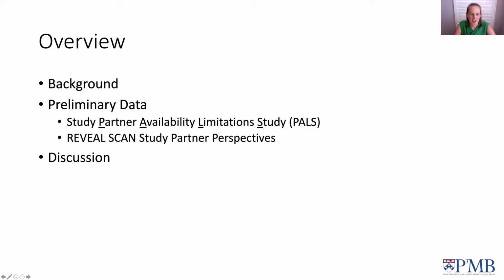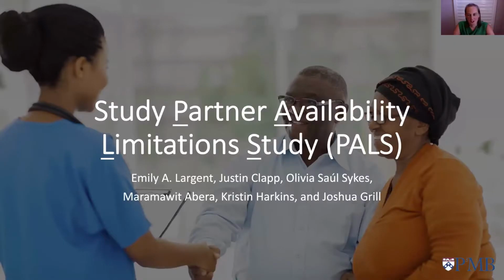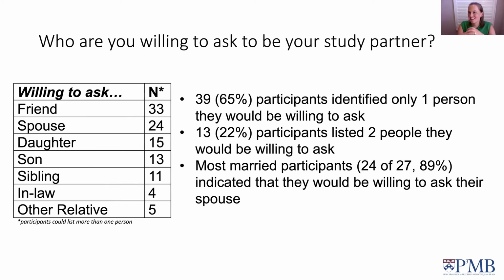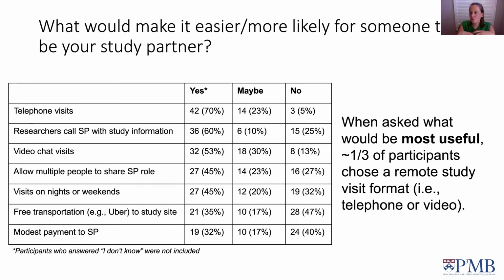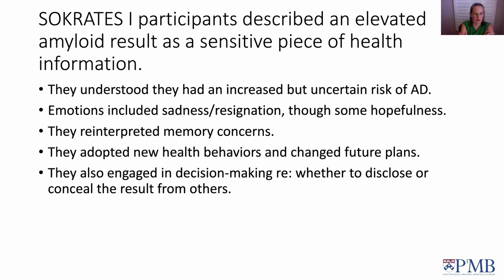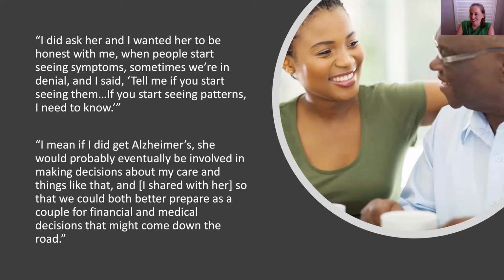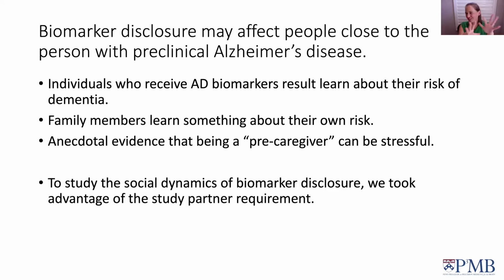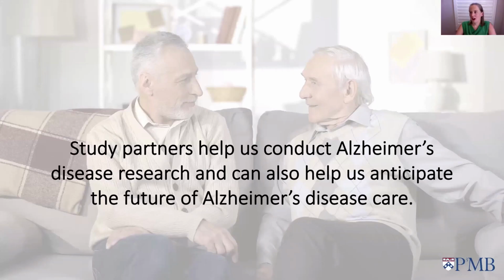Study Partners in Alzheimer's Disease Research: What We Learn, What They Learn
UCI MIND Seminar Series - October 8, 2020

Emily Largent, JD, PhD, RN, is the Emanuel and Robert Hart Assistant Professor of Medical Ethics and Health Policy at the University of Pennsylvania.  She holds a secondary appointment at Penn Law and is a Senior Fellow at the Leonard Davis Institute of Health Economics.

Dr. Largent’s work explores ethical and regulatory aspects of human subjects research with a particular focus on Alzheimer’s disease research.  Her work is supported by a K01 career development award from the National Institute on Aging.  In 2020, Dr. Largent was named a Greenwall Faculty Scholar, Class of 2023.  Her faculty scholar project, “Autonomy on the Precipice of Cognitive Decline,” seeks to understand how our evolving understanding of Alzheimer’s disease affects patients and their families.  Dr. Largent’s work has been published in leading journals, including The Hastings Center Report, American Journal of Bioethics, New England Journal of Medicine, and JAMA Neurology. She co-authored Clinical Research Ethics Consultation: A Casebook (Oxford University Press).

Dr. Largent studied Science, Technology, and International Affairs as an undergraduate at Georgetown University and earned a second degree in nursing from Penn Nursing. She received her PhD in Health Policy, with a concentration in ethics, from Harvard University and her JD from Harvard Law School. Dr. Largent was previously a fellow in the Department of Bioethics at the National Institutes of Health (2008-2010) and clerked for Chief Judge Jeffrey Howard of the United States Court of Appeals for the First Circuit (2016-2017) before coming to Penn.